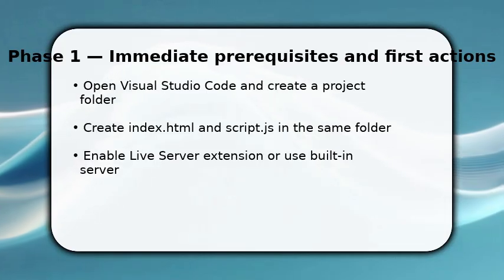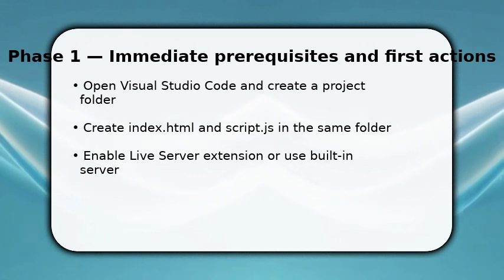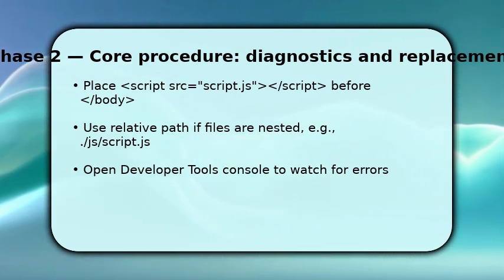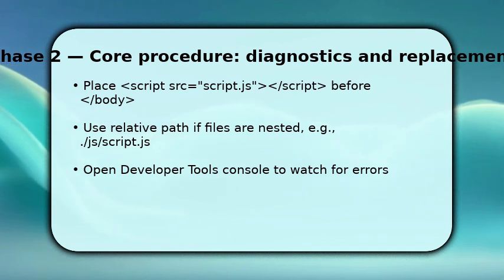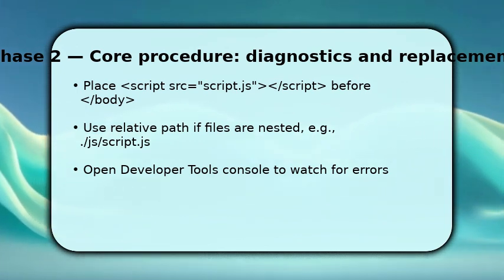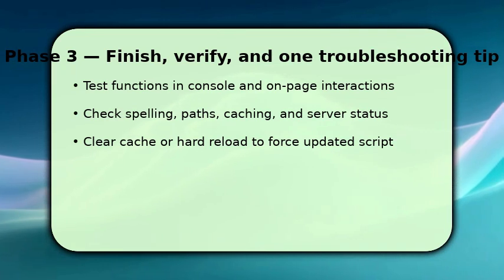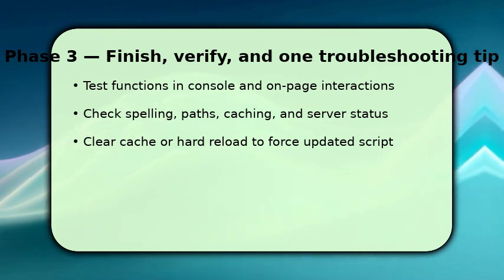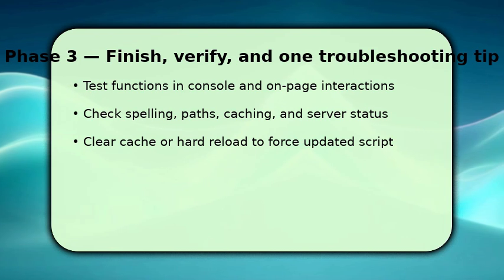How to Link Javascript File to Html in Visual Studio Code - Full Guide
How to Link Javascript File to Html in Visual Studio Code - Full Guide | 🔒 Surfshark VPN Deal — Stay private and secure. $1.99/mo + 3 Months Free ▸

Learn the step-bythy process of linking JavaScript files to HTML using Visual Studio Code with our comprehensive guide. Master web development techniques for seamless integration and debugging.

Visual Studio Code, link Javascript file, HTML Integration,